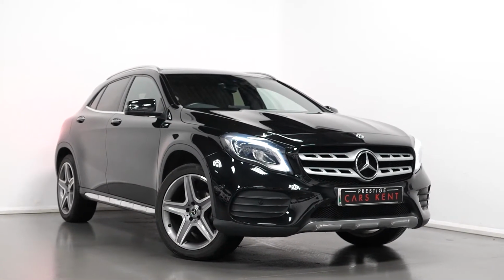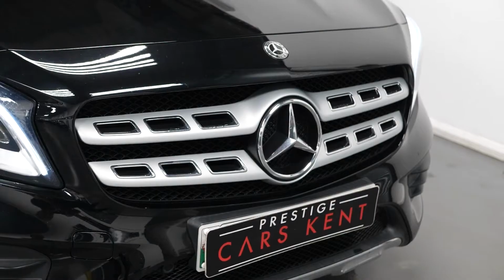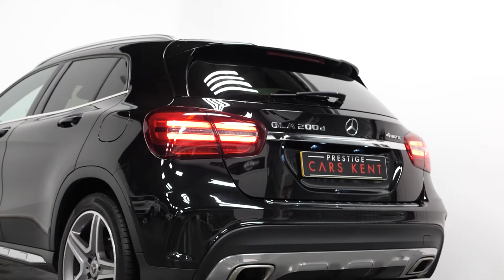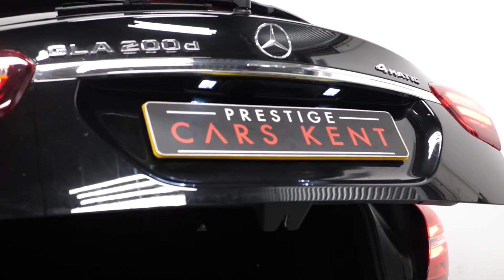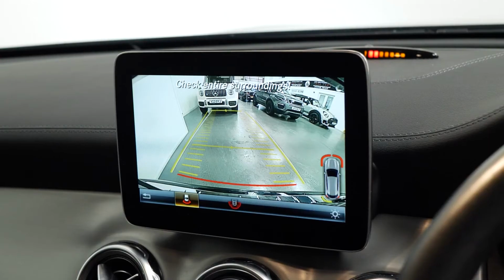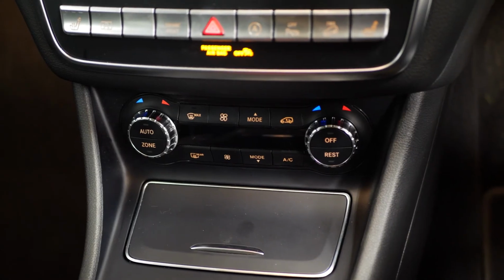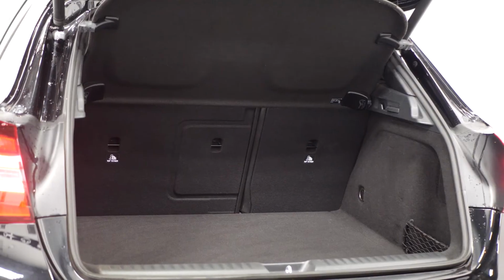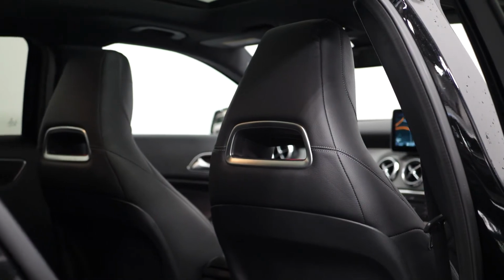2018 Mercedes-Benz GLA - PCK WALKAROUND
Optional Features - Including - | Cosmos Black Paint | Premium Plus Package |,

Premium Plus Package - Including - | Ambient lighting (12-colour) | Automatically dimming driver’s exterior mirror and rear view mirror | Electrically adjustable front seats with four-way lumbar support | Electrically folding exterior mirrors | Garmin MAP PILOT navigation system | High Performance LED headlamps with Adaptive Highbeam Assist | Heated front seats KEYLESS-GO Comfort package | Panoramic glass sunroof (black roof lining as standard) | Parking Pilot |,

AMG Line  - Including - | 19 inch AMG alloy wheels 5-spoke design | AMG bodystyling in front and rear apron and along side sill panels | Front brake calipers with Mercedes-Benz lettering | Perforated front brake discs | Tyres with run-flat technology | Interior AMG floor mats with red-stitched edging | Brushed stainless steel sports pedals with rubber studs | Sports seats with upholstery in black ARTICO leather/ DINAMICA microfibre with red contrast stitching | 12-button multifunction leather steering wheel 3-spoke design with perforated grip area flattened bottom section and red contrast stitching | Light aluminium with longitudinal grain interior trim |,